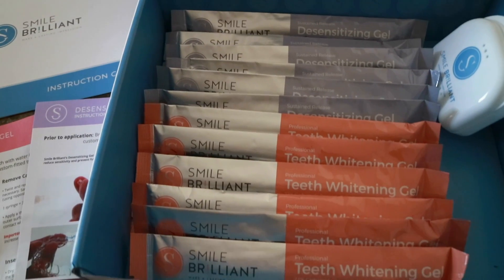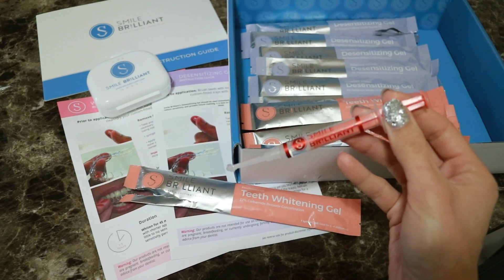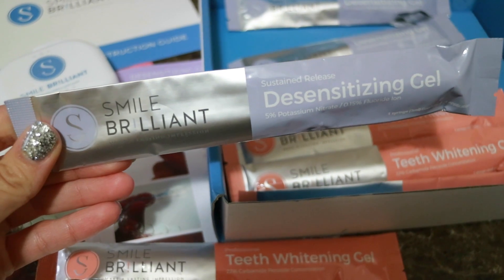How I whiten my teeth! + GIVEAWAY!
Smile Brilliant did send me this product and I tested it out for myself before I made this video to make sure it worked and that I liked it. I would never recommend anything that I don't like/doesn't work. All opinions are my own! :)